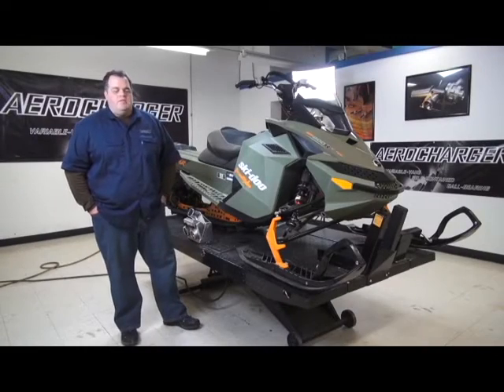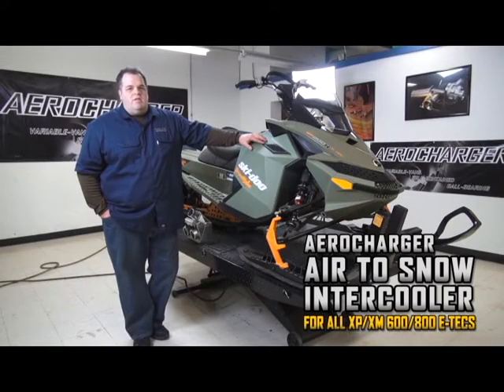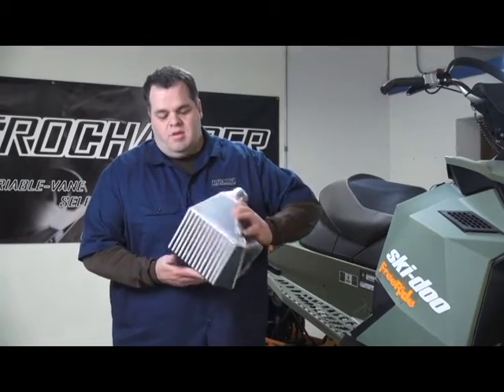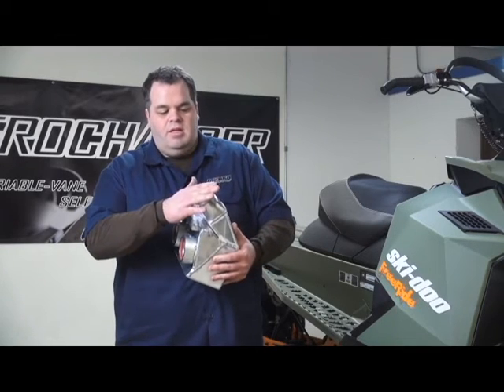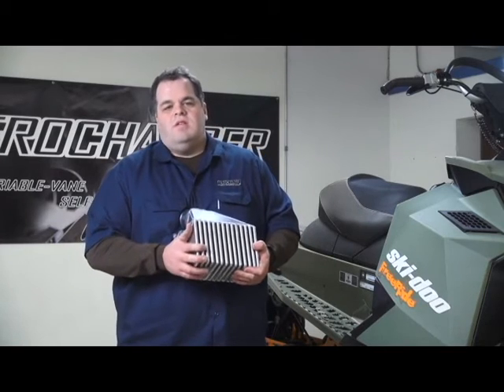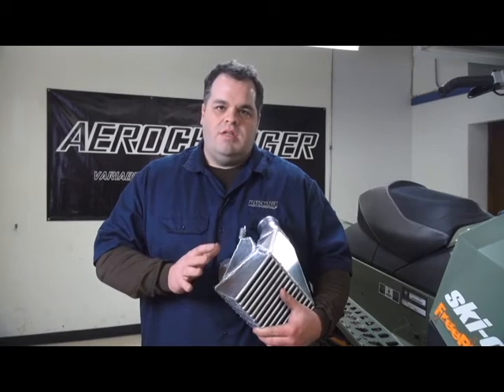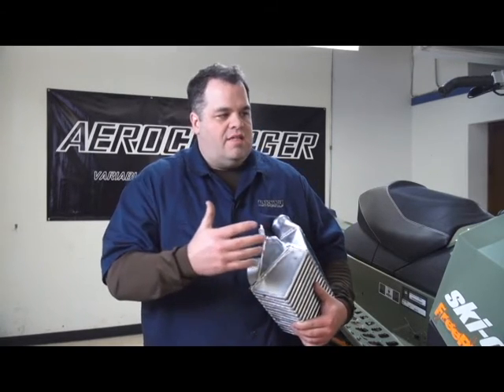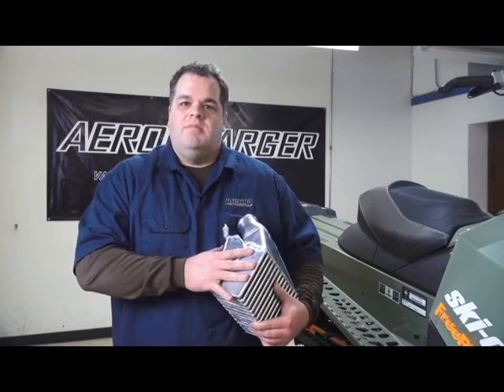How It Works: Air To Snow Intercooler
A brief run down with Brad on how are Air to Snow Inter-coolers work.